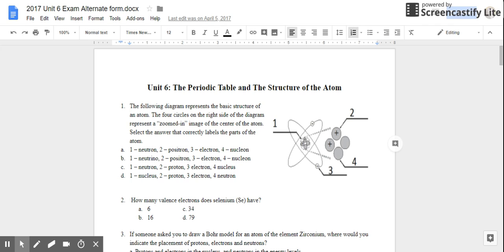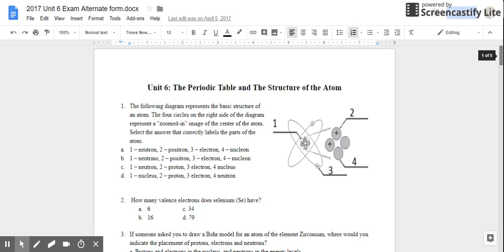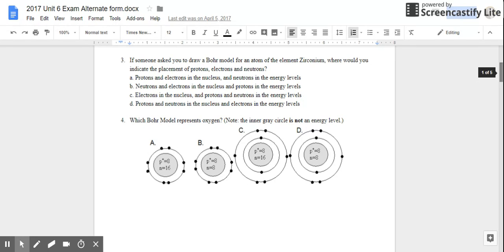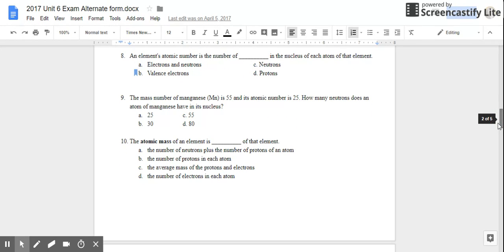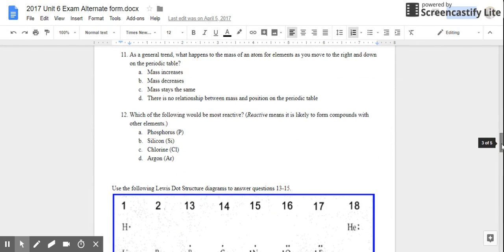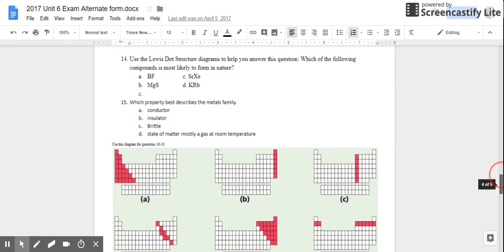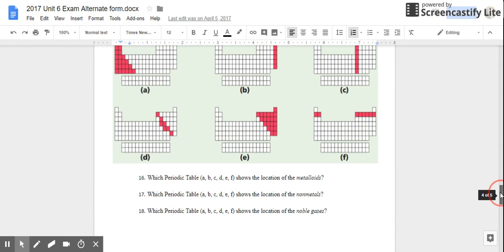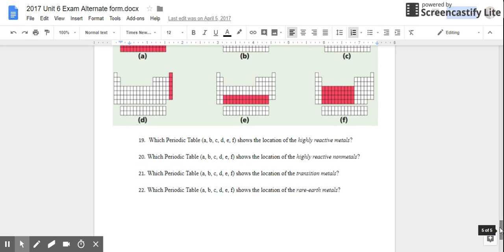2017 Unit 6 Exam Alternate form